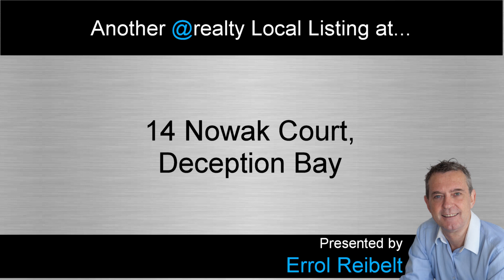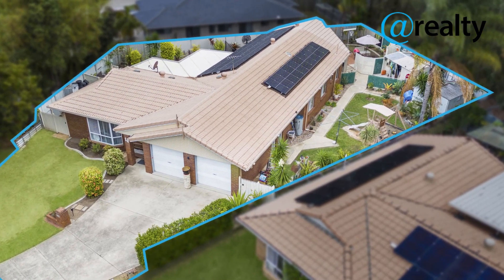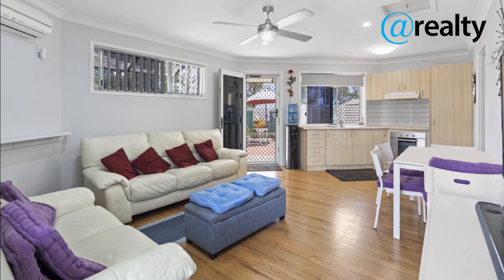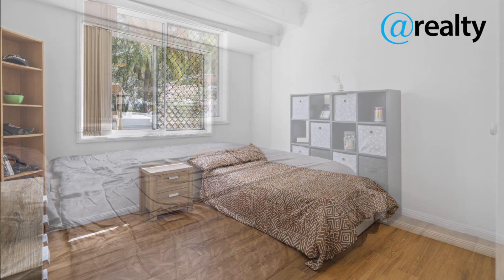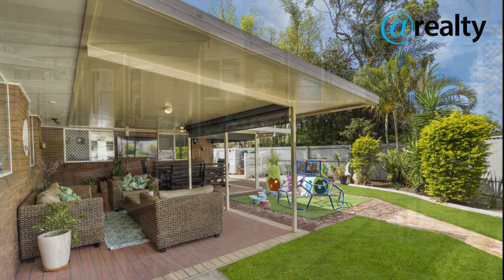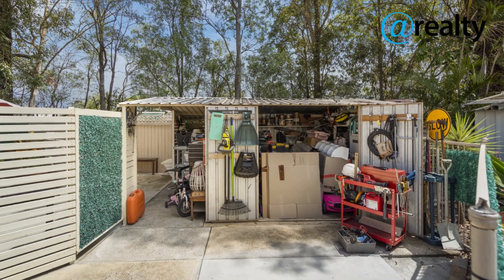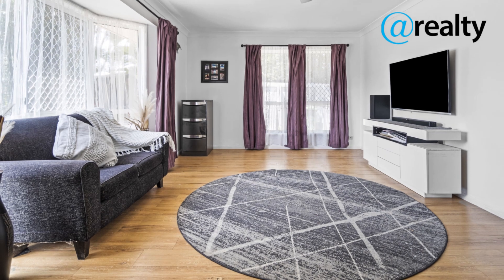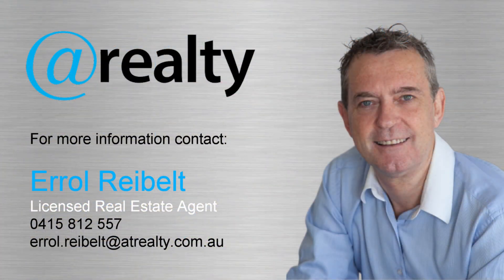FOR SALE: 14 Nowak Court, Deception Bay